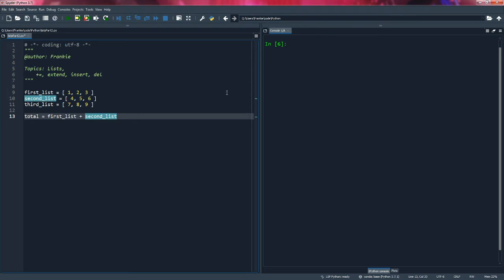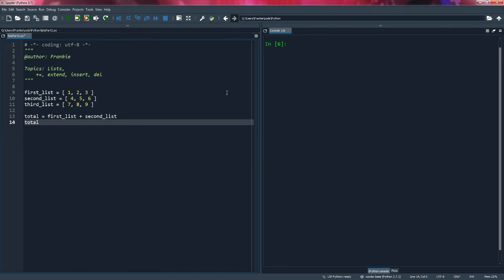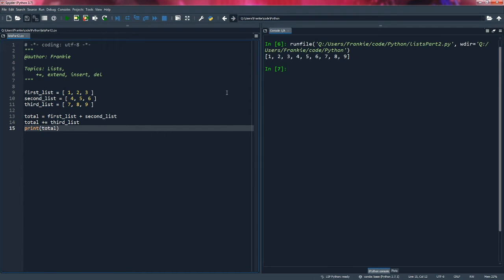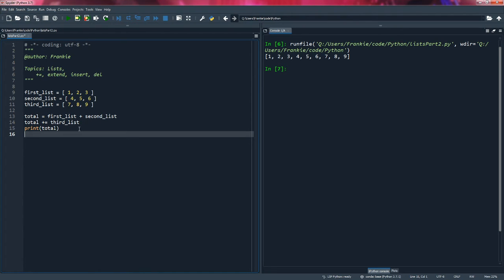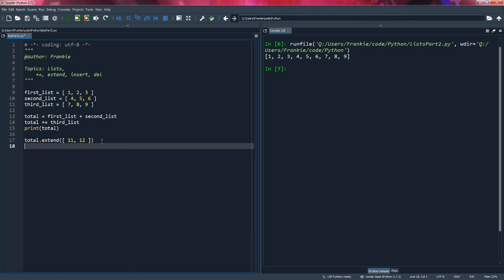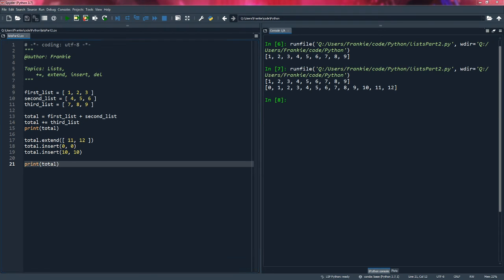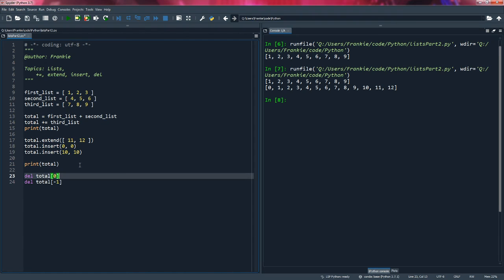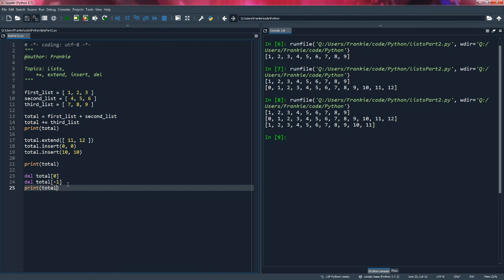Python Lists Part 2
This video we cover using the + and += operator on lists, the extend() and insert() methods, and the del keyword.